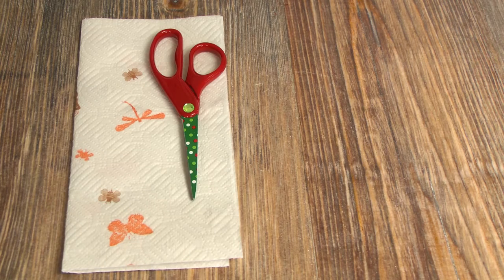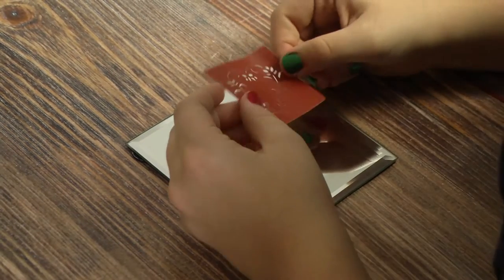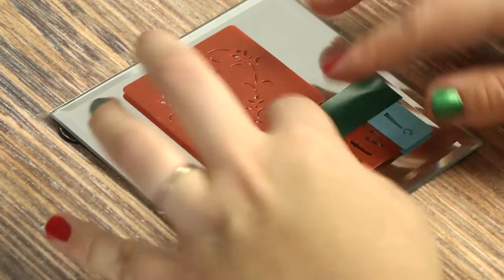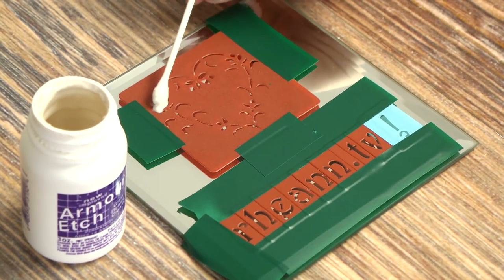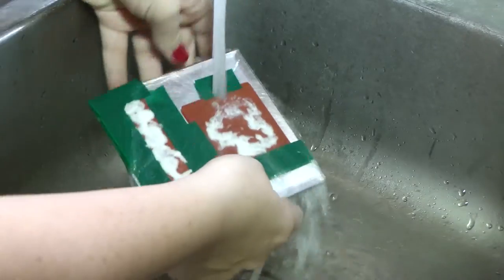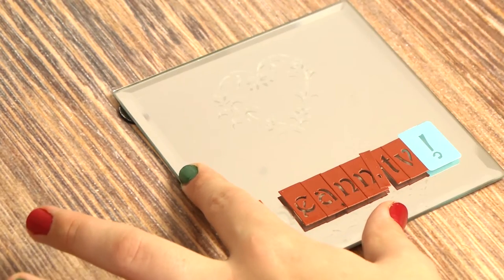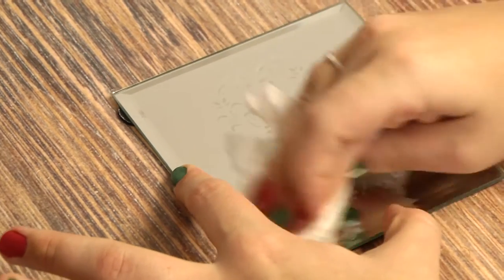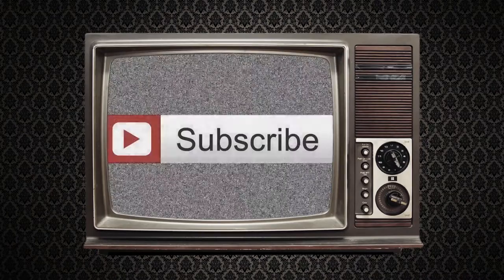Simple Glass Etching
Learn how to use Armour Etching cream to create beautiful pieces of art.